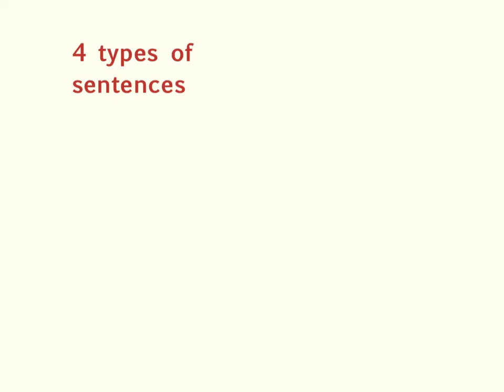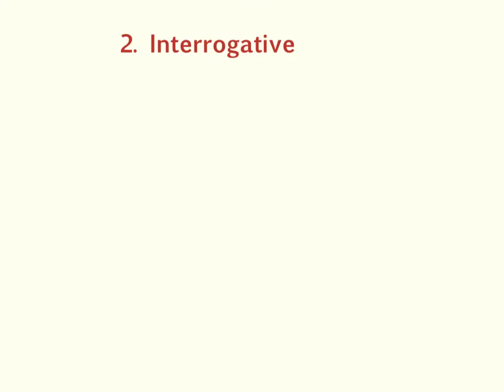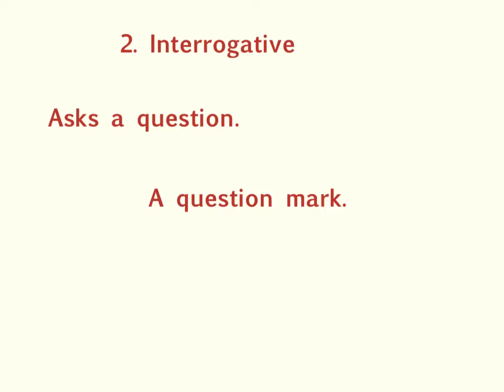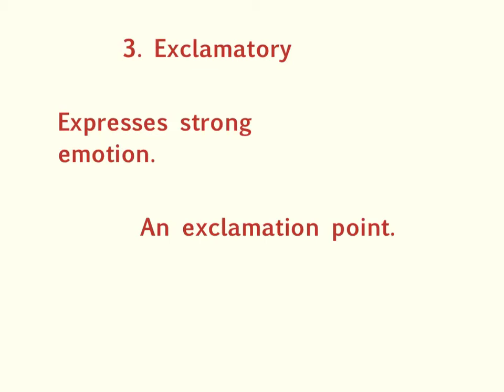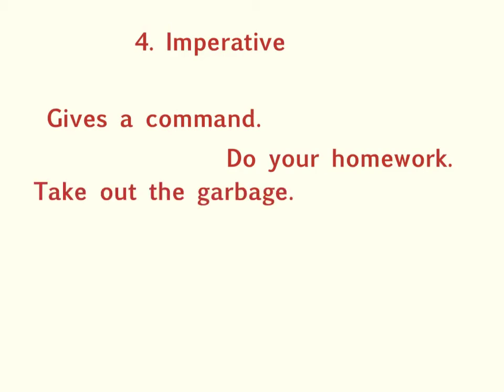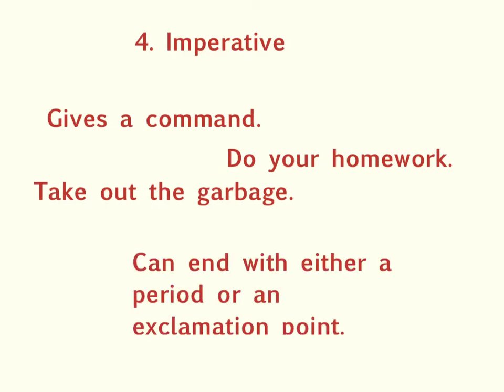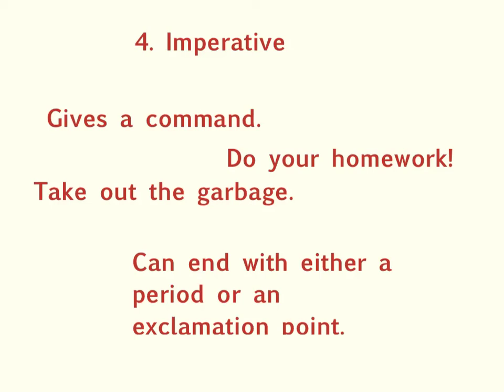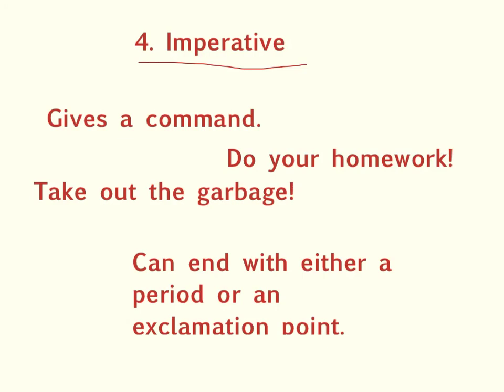Types of Sentences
Types of Sentences - EduCanon